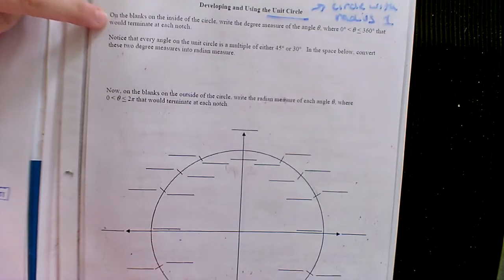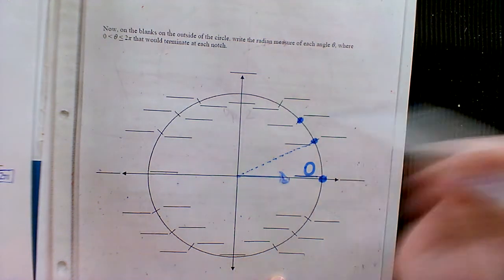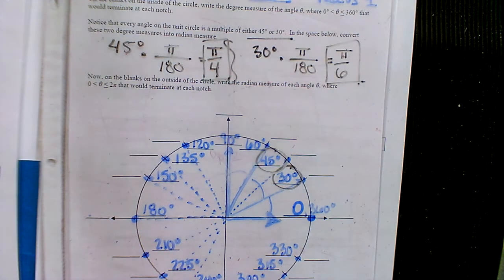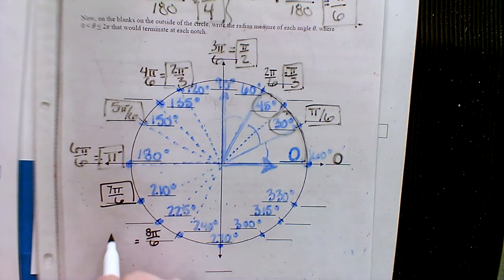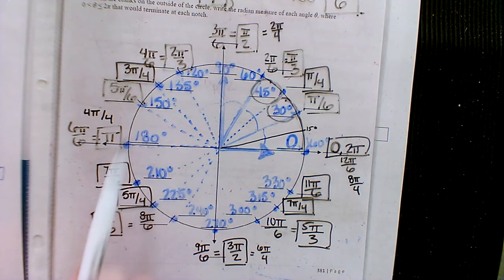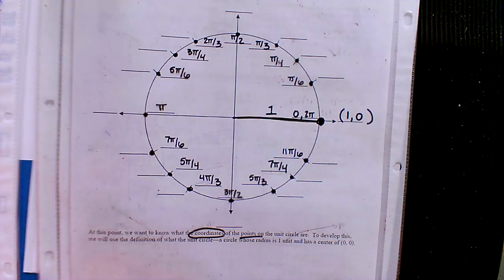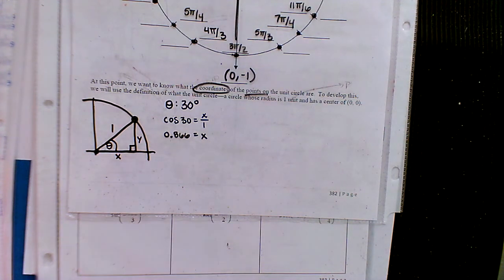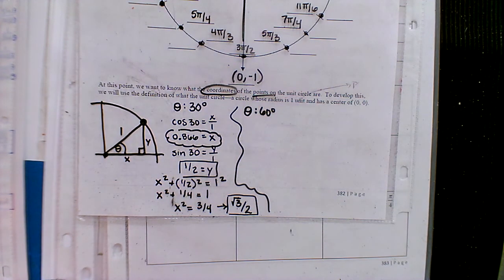Pg 381 382